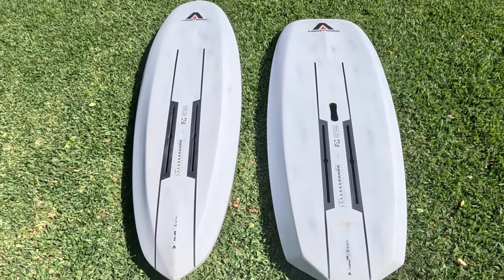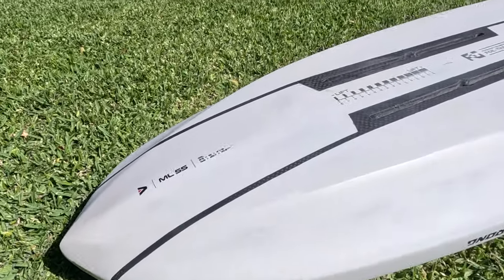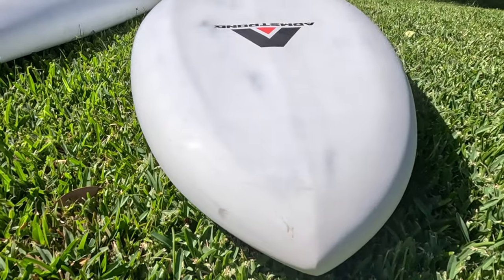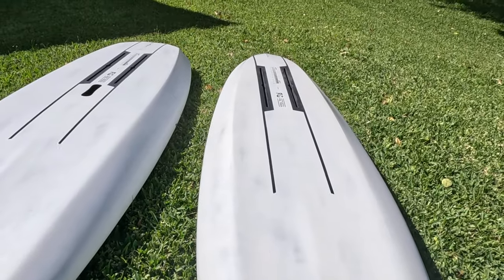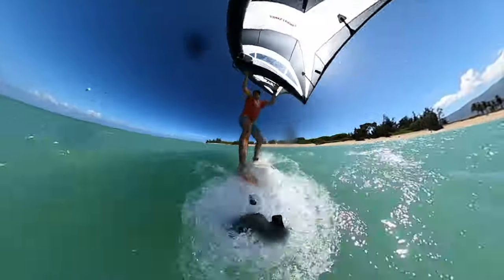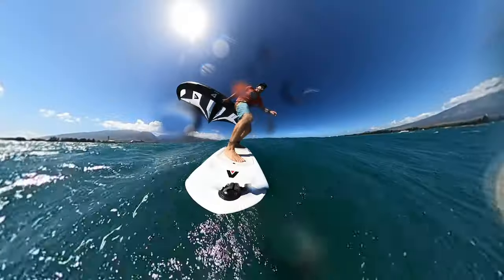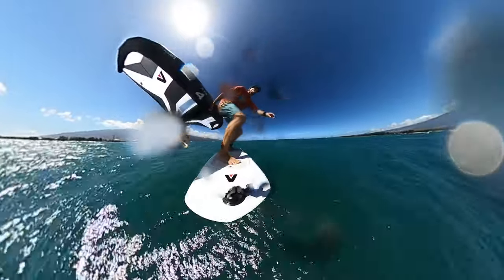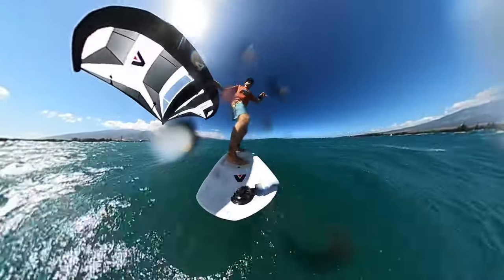Foilboard Comparison - What is better the mid length shape or the soap bar shape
After ridding a mid length shape board for a long time, I wanted to see how it feels to be back on a shorter more compact board like the Armstrong FG board. It was actually a quite interesting experience.

0:00 Intro
0:48 Compare the shapes
1:19 A confession and the conditions that day
1:44 Getting the board started
2:47 Riding the waves
3:19 The conclusion